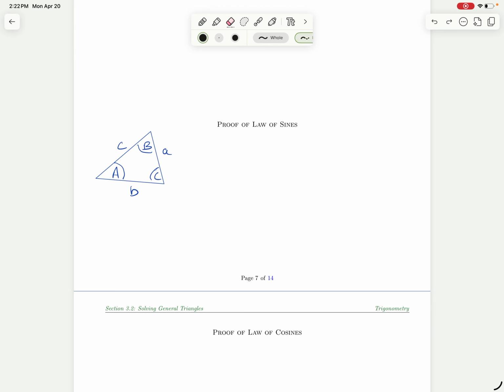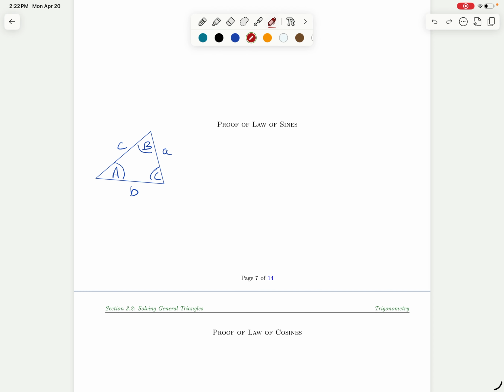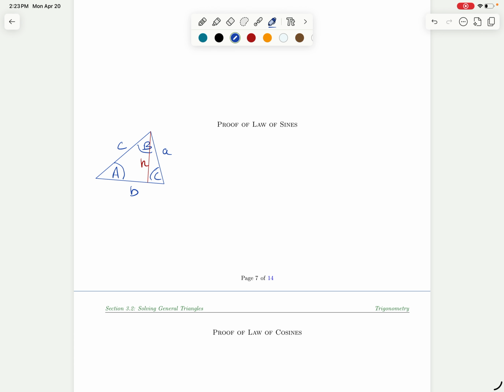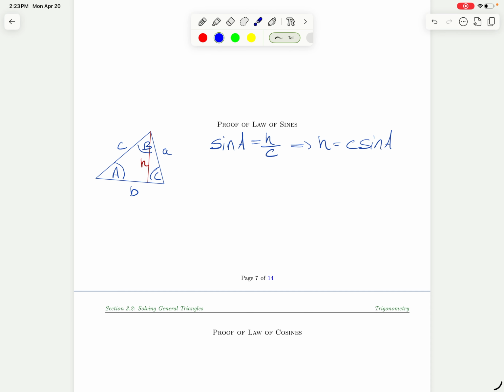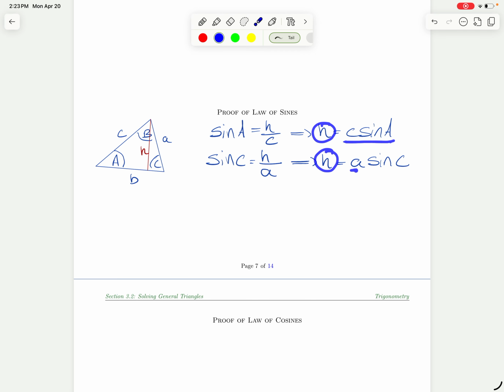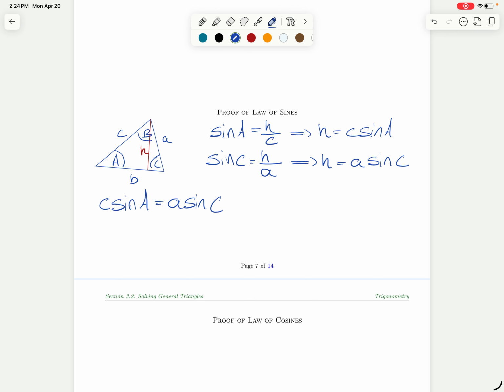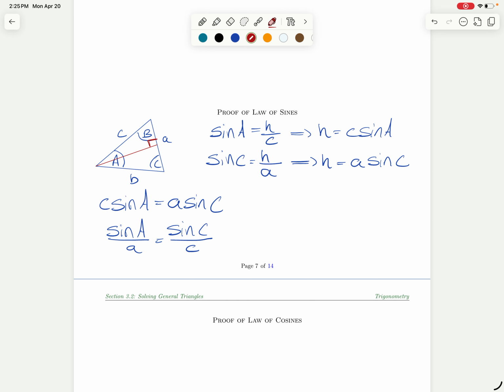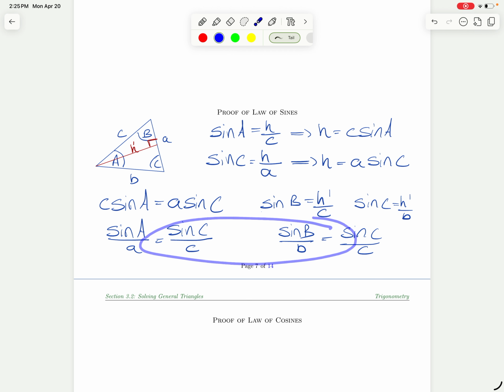Law of Sines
I this video we explore the law of sines.